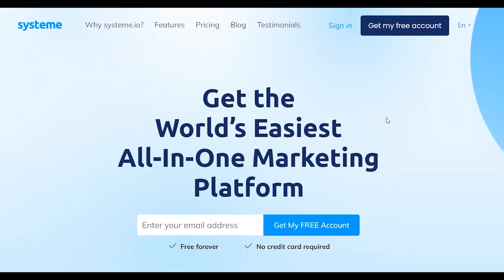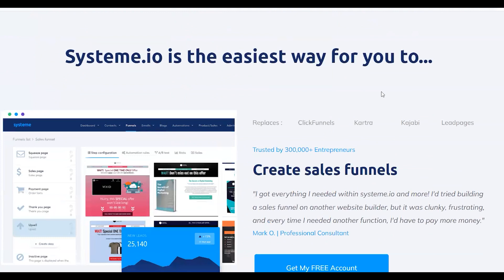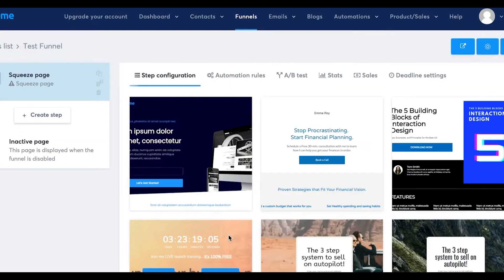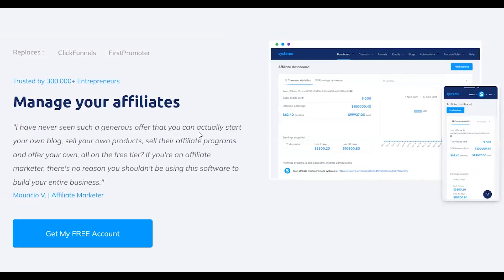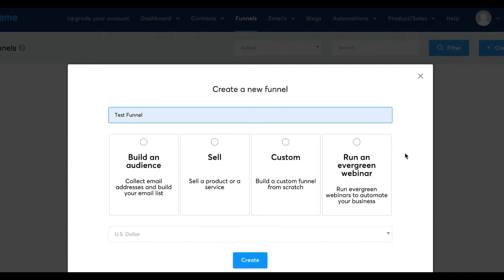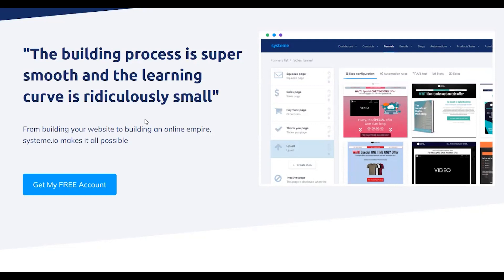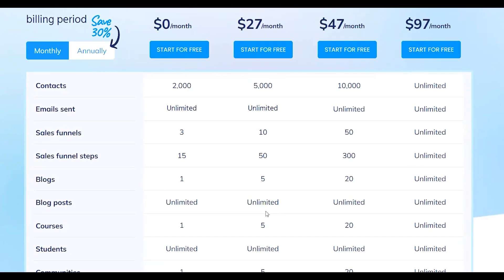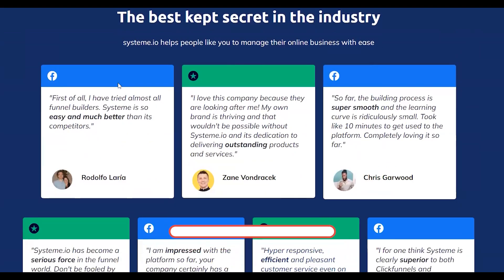Systeme.io Review - Watch This Before Trying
🚀 Get lifetime access to systeme.io for FREE!

If you're looking for an all-in-one marketing platform that can help you build and grow your online business, then Systeme.io is definitely worth checking out. But before you sign up, be sure to watch this video to see if it's the right fit for you.